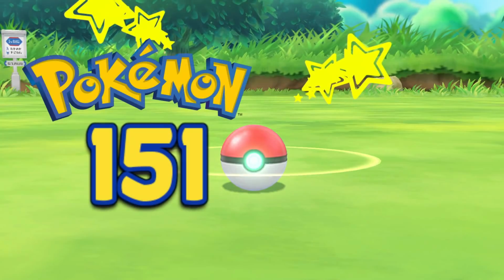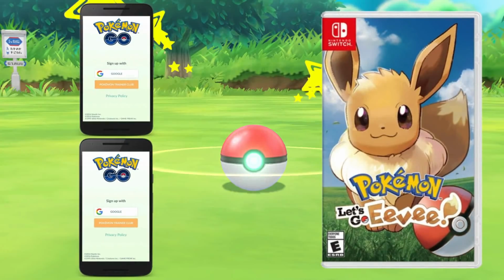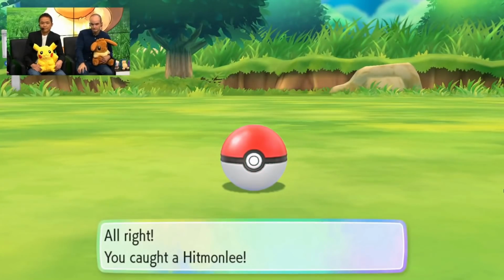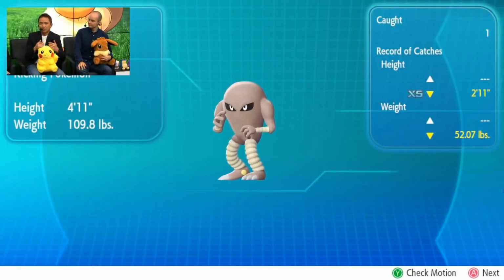How To Transfer Pokemon From Pokemon Go Into Pokemon Let's Go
Hello Everyone and welcome to the channel if you are new. I cover a ton of Pokemon Go Content with my main goal being to help as many people as I possible can along the way.
Song for intro: Noise Pollution by Portugal. The Man!
Song For Outro: Tidal Wave by Portugal. The Man!